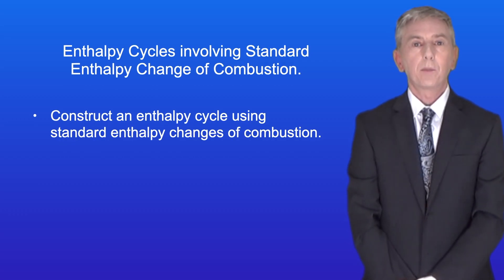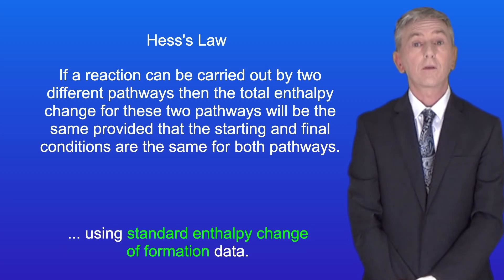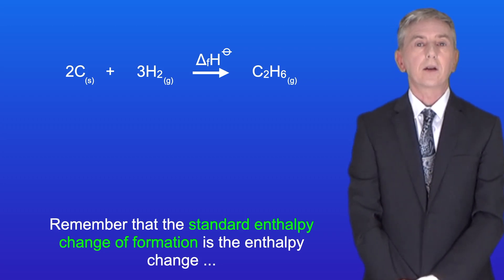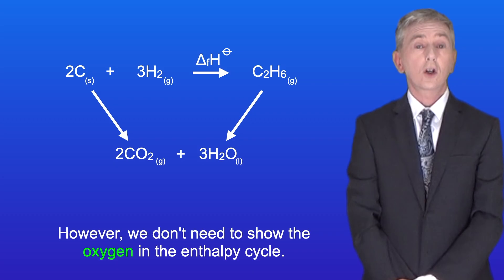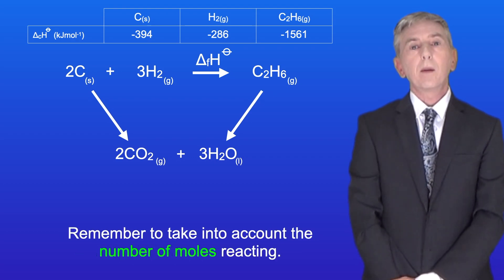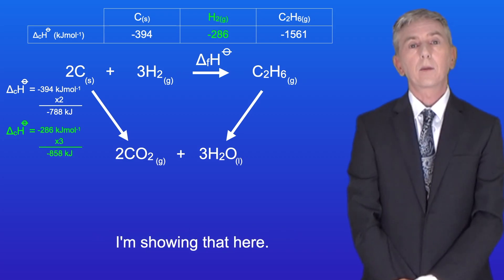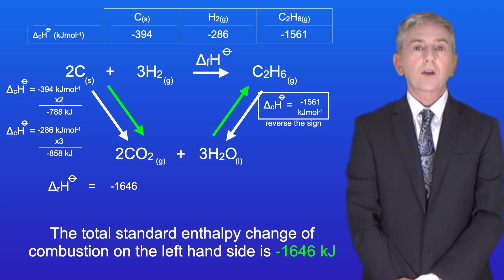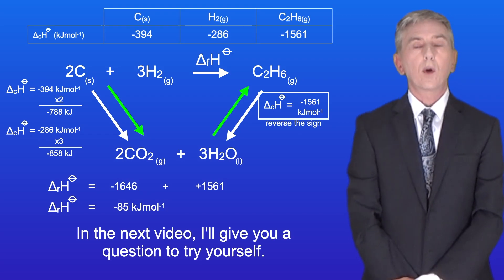A Level Chemistry Revision "Enthalpy Cycles involving Standard Enthalpy Changes of Combustion"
In this video, we continue looking at enthalpy cycles. We've already seen how to construct an enthalpy cycle using standard enthalpy change of formation data. Now, we take this a stage further and look at using standard enthalpy change of combustion data.